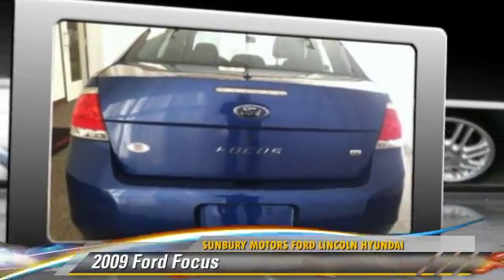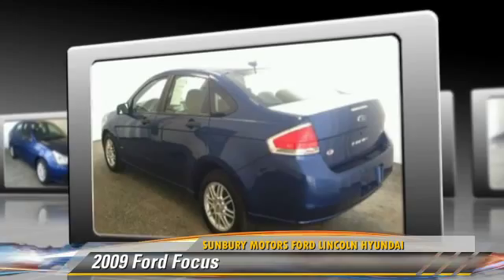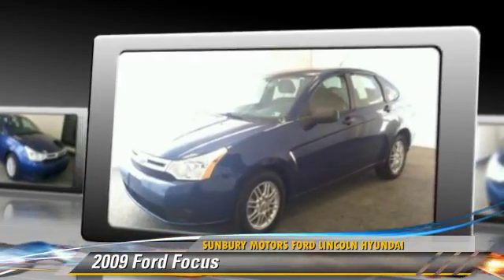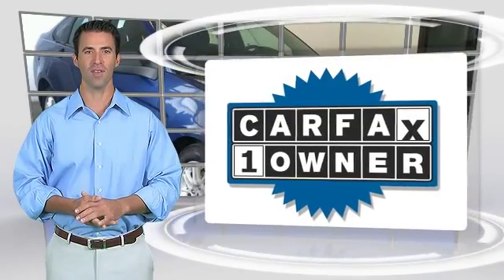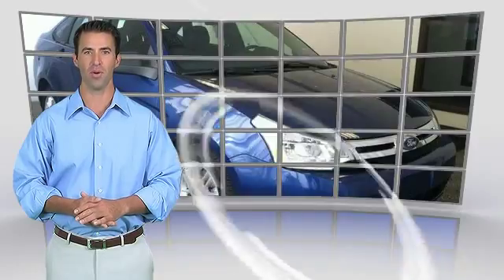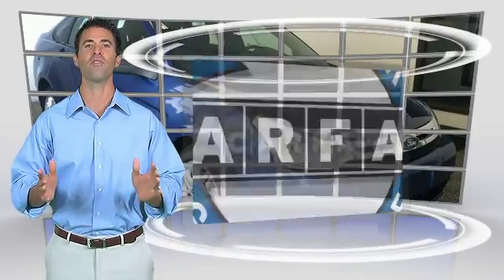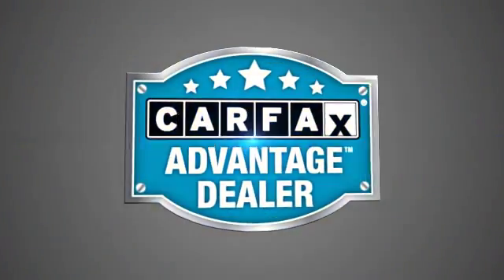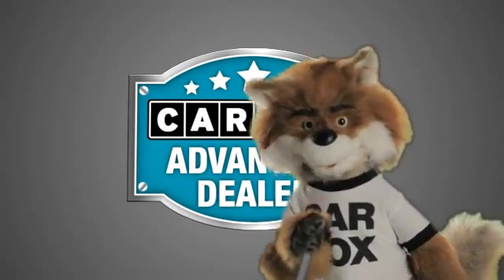Used 2009 Ford Focus - FB774A -- Sunbury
943 North 4th Street Sunbury PA 17801

2009 Ford Focus

$8,493

Color: BLUE
Engine: 2.0L DOHC 16-Valve I4 Duratec Engine
Transmission: Automatic
Miles: 88900
VIN: 1FAHP35N49W202392
Stock: FB774A

[DFIN:3:3238365:A:1736:66B3A1B4:9d04bf88ab2ed42fbcc28cfa1246e631]